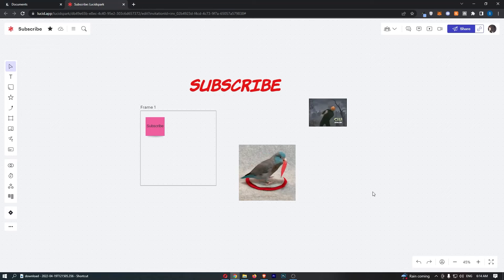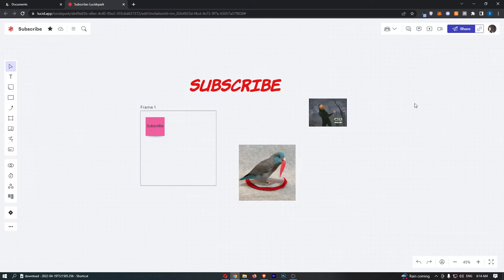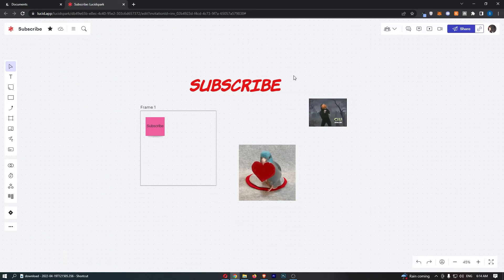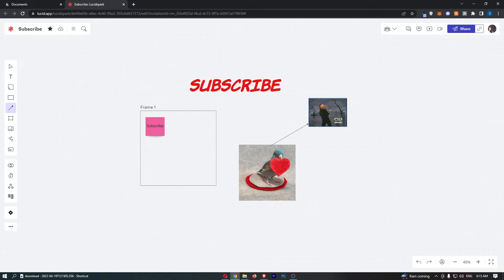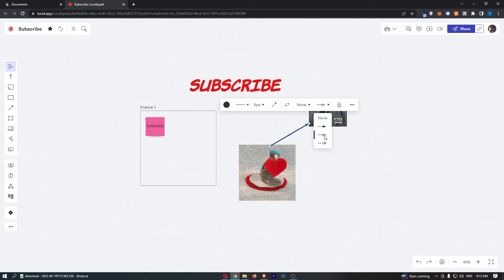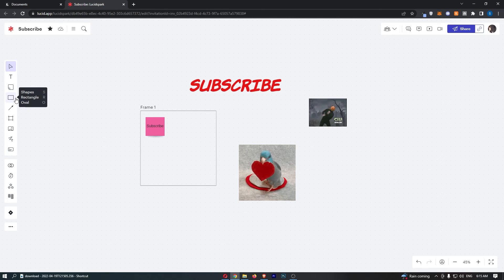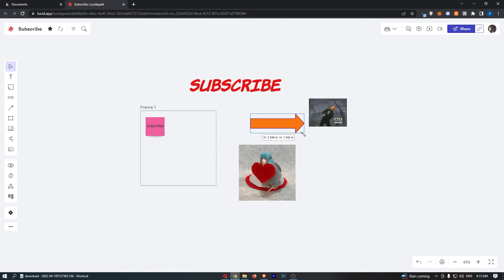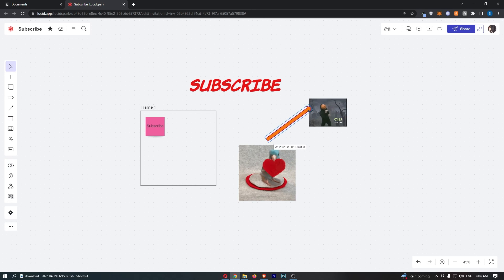How To Draw Arrow in Lucid Spark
In this tutorial I will show you How To Draw Arrow in Lucid Spark